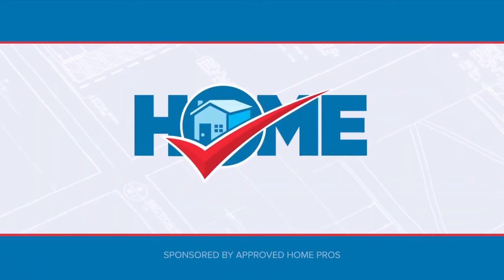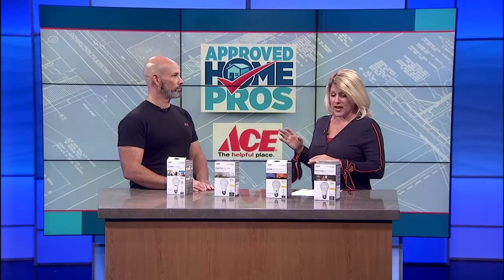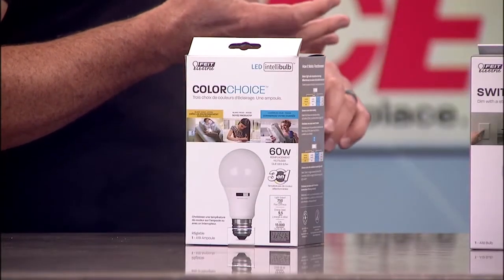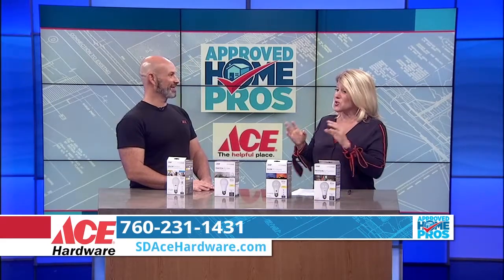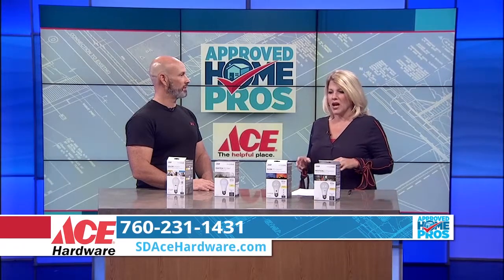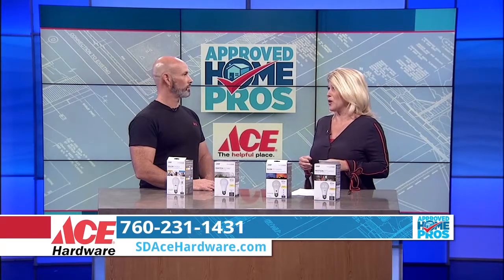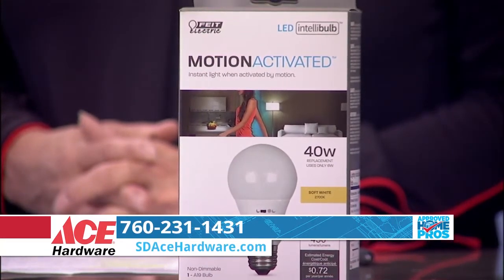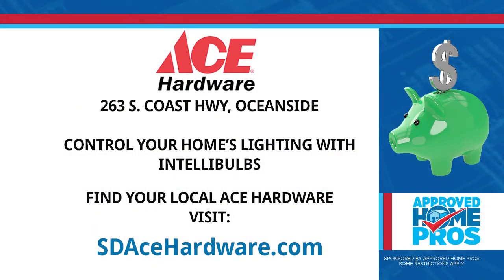Easily Take Control Of Your Home's Lighting With IntelliBulbs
One of the easiest ways to change the mood in your home is to change the lighting. Oceanside Ace Hardware checks in to share how you can change the lighting in your home on a whim with Feit LED lighting. You can find an extensive selection of IntelliBulbs at your local Ace Hardware.